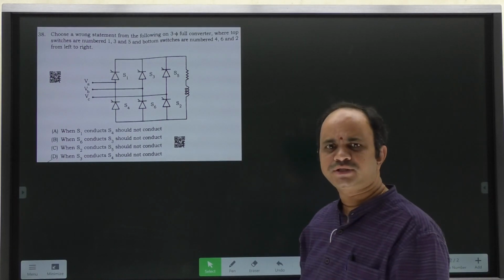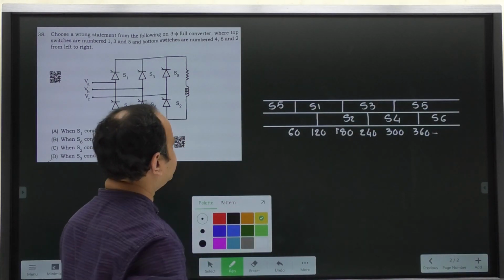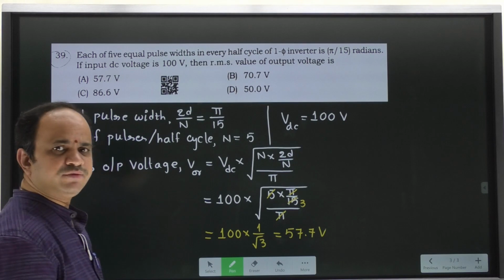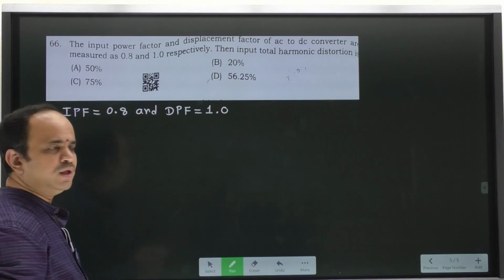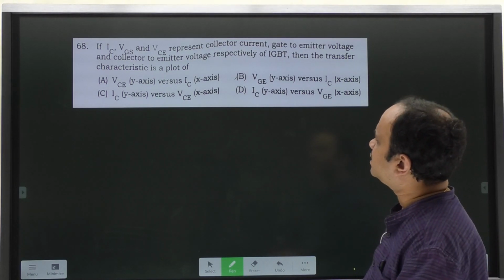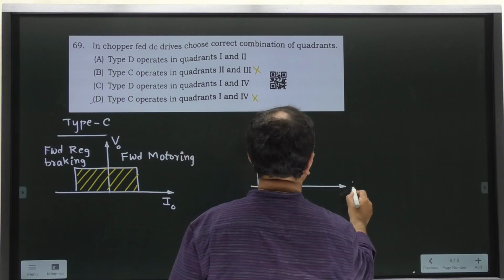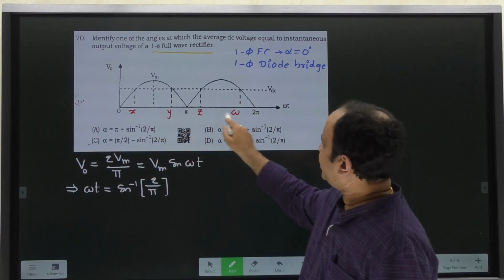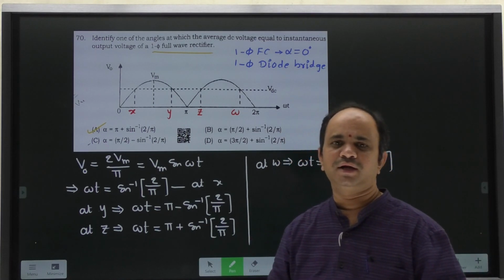TSSPDCL AE 2023 | Power Electronics Questions with Detailed Solutions | OHM Institute | Electrical